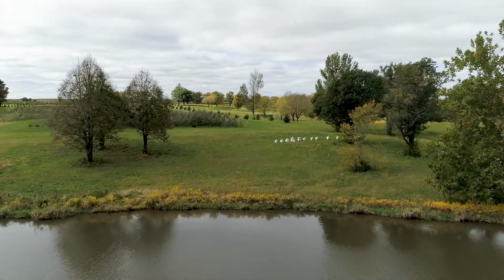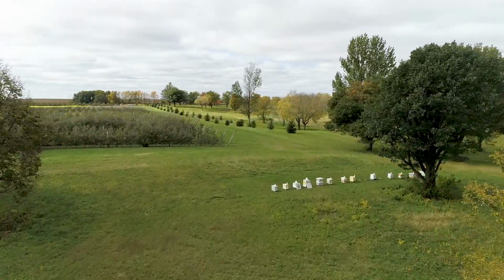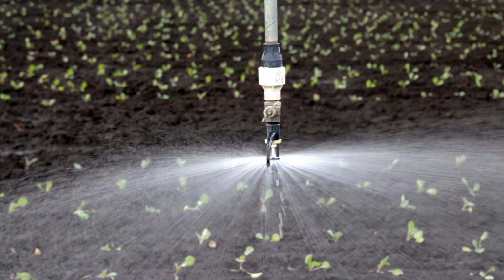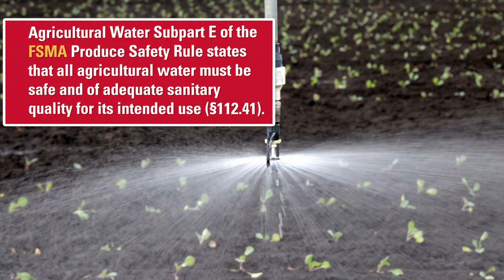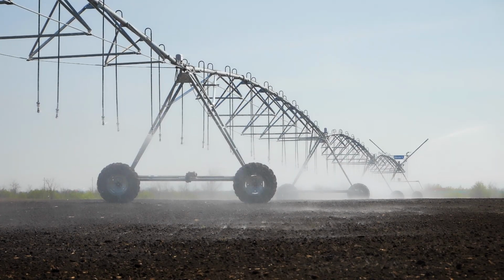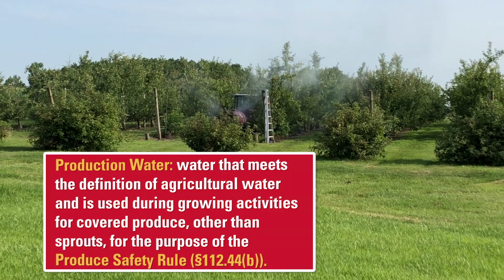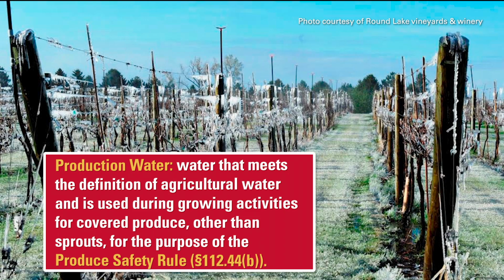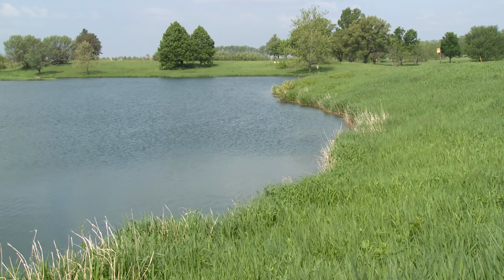Agricultural Water Standards and Quality (Production Water)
This video will show growers information on microbial standards for agricultural water used during production as regulated under the Food Safety Modernization Act (FSMA) Produce Safety Rule (PSR).

This institution is an equal opportunity provider. For the full non-discrimination statement or accommodation inquiries, go